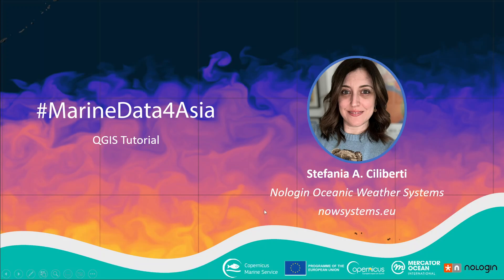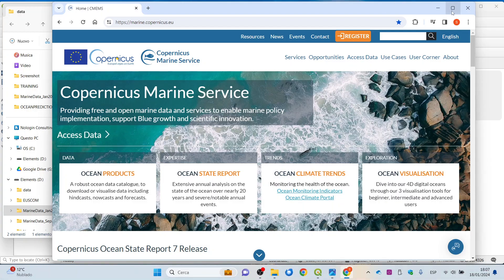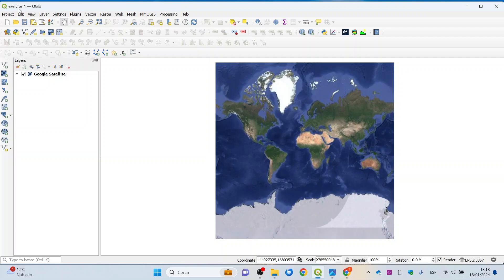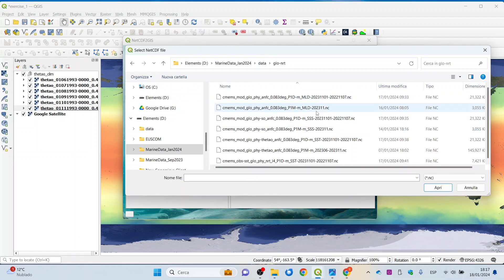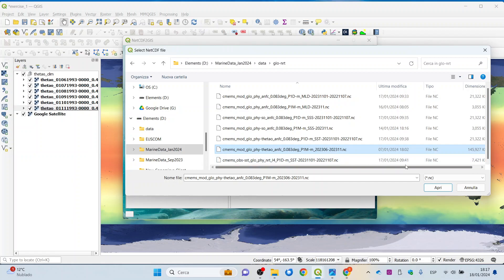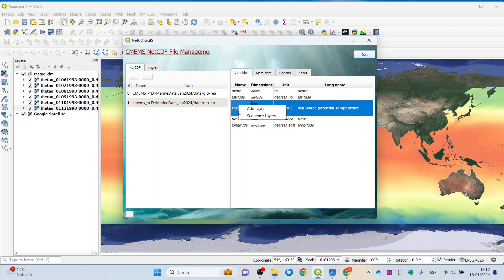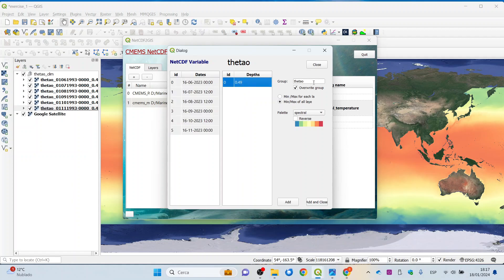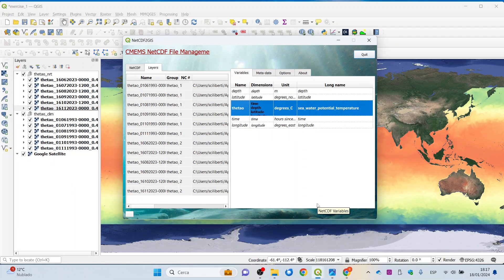QGIS Tutorial MarineData4Asia